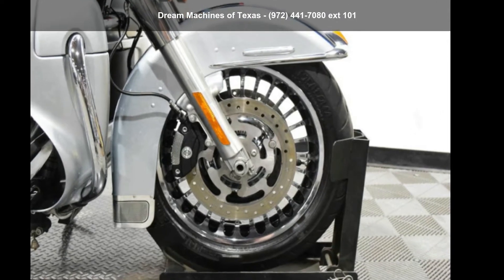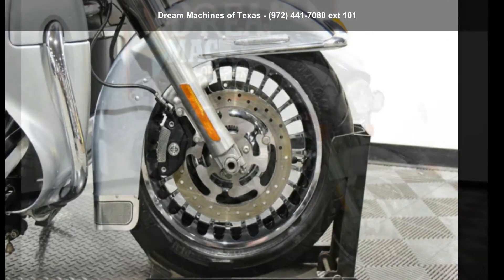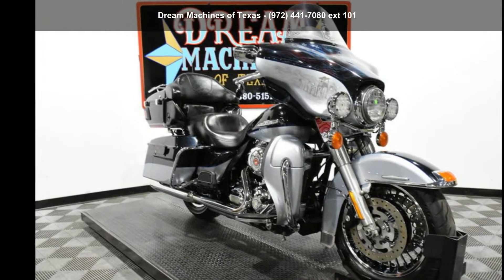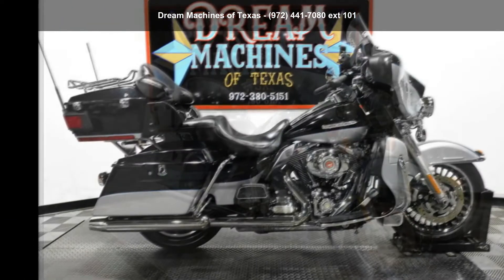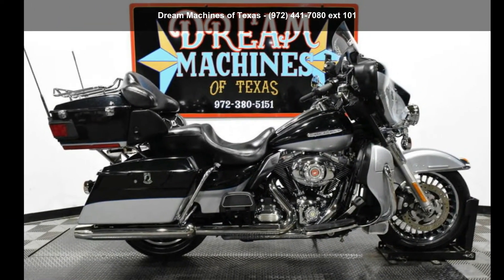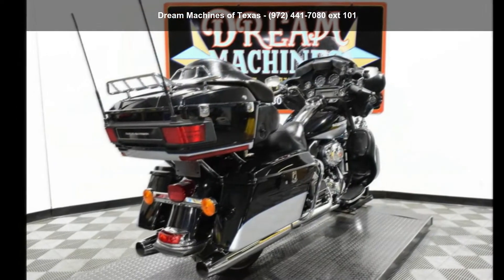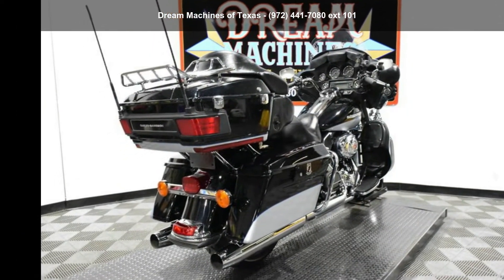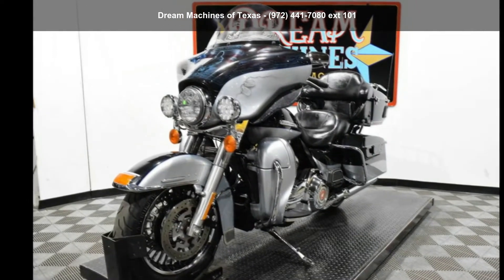2012 Harley-Davidson® FLHTK - Ultra Limited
*BOOK VALUE $13,730 SHIPPING, FINANCING AND EXTENDED WARRANTY AVAILABLE.

 YOU ARE LOOKING AT A 2012 HARLEY DAVIDSON ULTRA LIMITED (FLHTK) WITH 45,982 MILES ON IT. IT IS MIDNIGHT PEARL AND BRILLIANT SILVER WITH POW/MIA GRAPHICS IN COLOR AND POWERED BY A 1690CC (103") FUEL INJECTED ENGINE AND 6 SPEED TRANSMISSION. THE BIKE COMES WITH ABS BRAKES, CRUISE CONTROL, HEATED GRIPS, 2 KEYS, 2 REMOTES, AND FACTORY SECURITY SYSTEM.

THERE ARE SOME EXTRAS ON THE BIKE WHICH INCLUDE LED HEADLIGHT (524.95) AND PASSING LAMPS (384.95), 3 POCKET WINDSHIELD POUCH (99.95), CHROME TIMER COVER (28.95), AIR CLEANER BADGE (43.95), DERBY COVER (58.95), HORN (99.95), AND BLACK POW/MIA SPEAKER GRILLS (108.95) AND SADDLEBAG LATCHES (119.95).

THERE ARE NO DENTS OR DINGS THAT I CAN FIND.